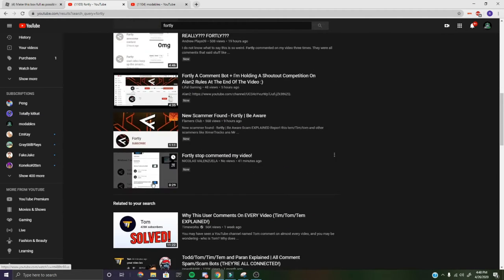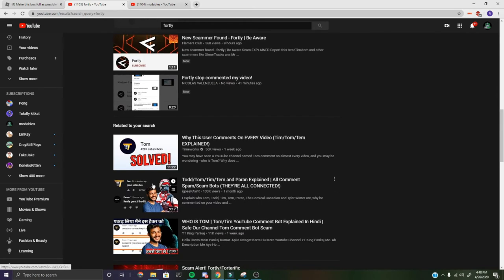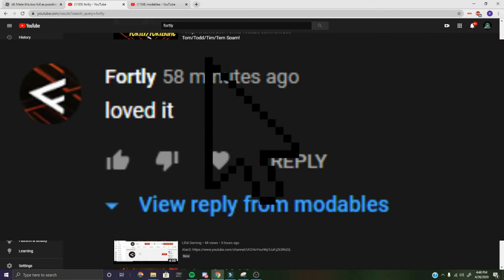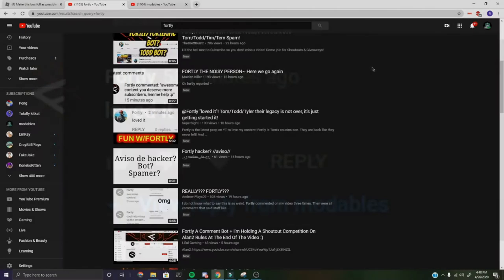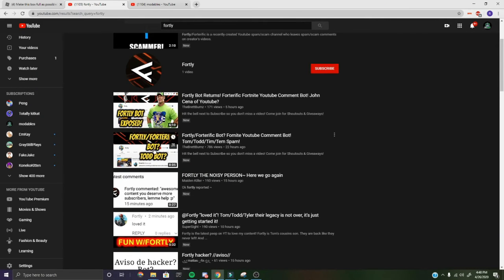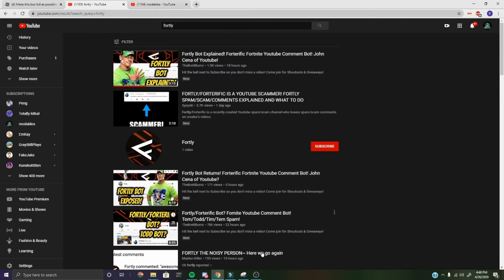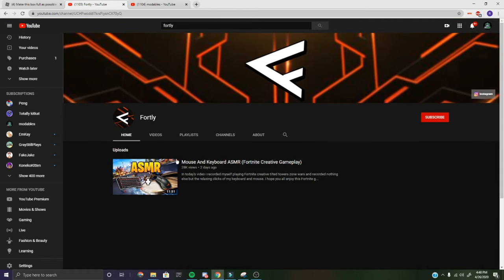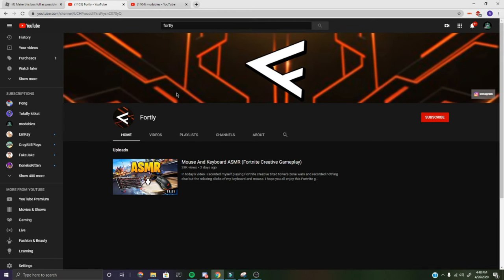Another Bot Today??? (Fortly)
WHY ARE YOU MAKING ME MAKE 3 VIDEOS A DAY LIKE STOPPPPP

links ._.